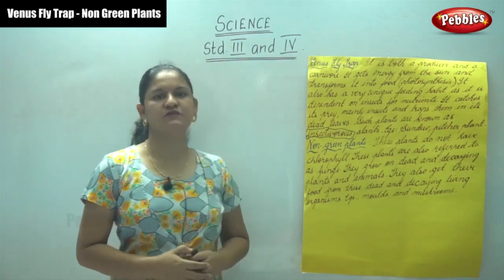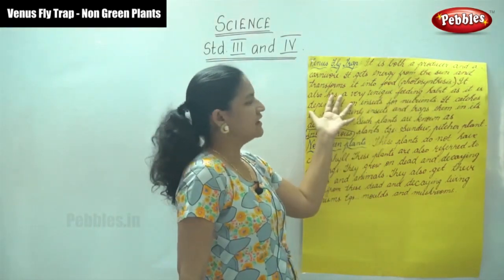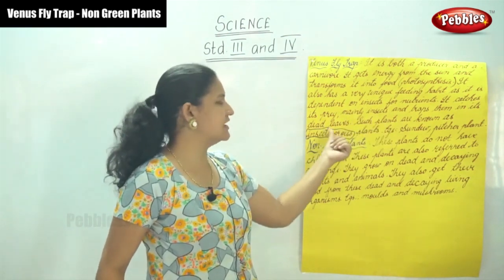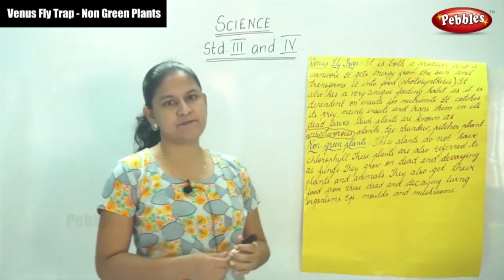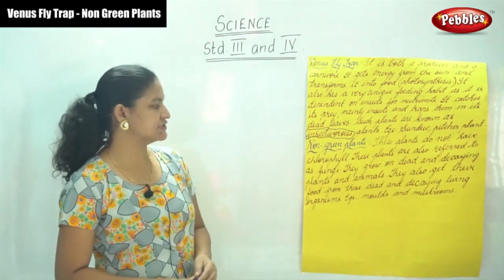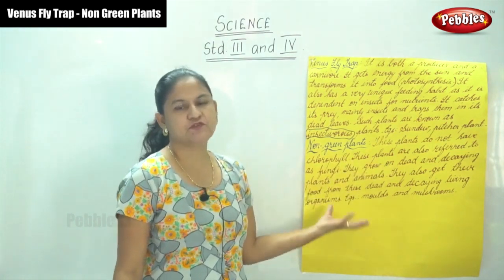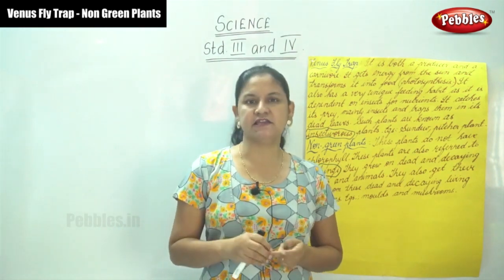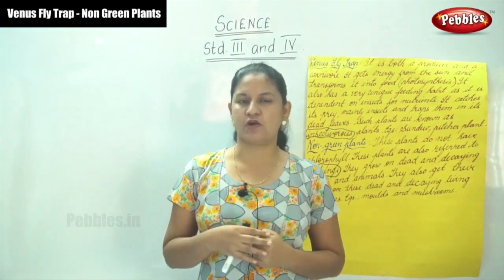3rd & 4th EVS Science | CBSE Science Syllabus | Venus Fly Trap - Non Green Plants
3rd & 4th EVS Science | CBSE Science Syllabus | Venus Fly Trap - Non Green Plants